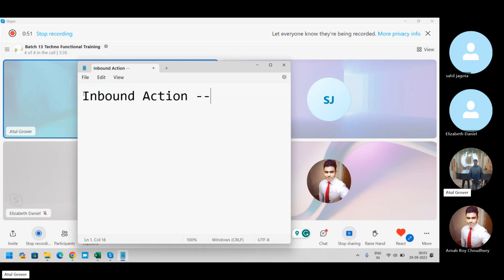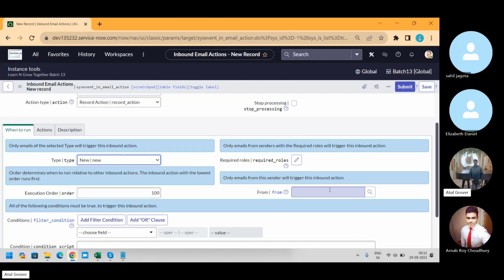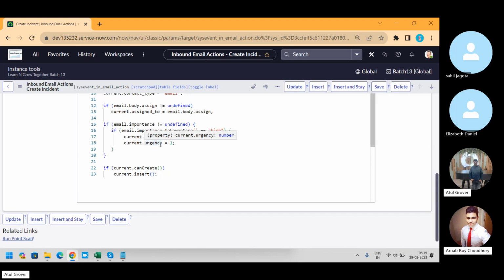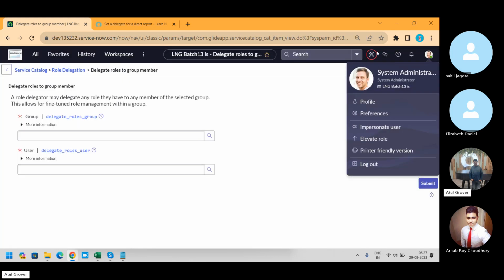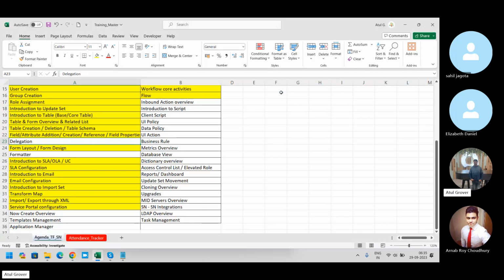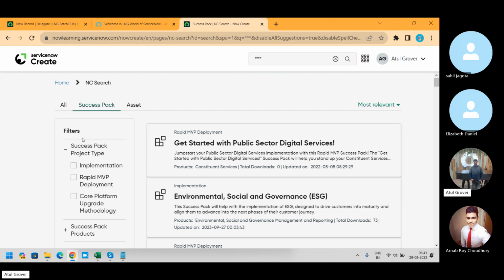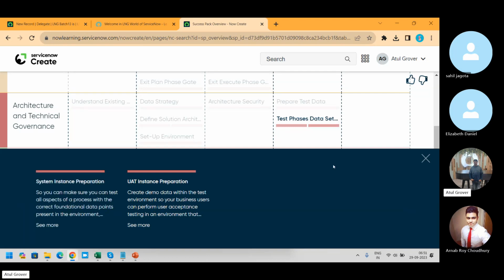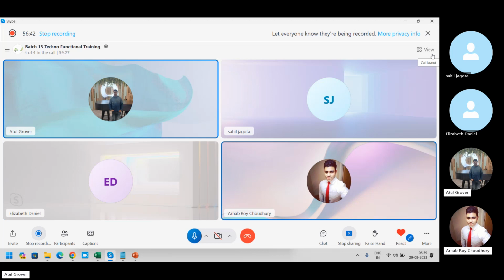Batch 13 | Day20 | Inbound Action - Now Create - Class Test